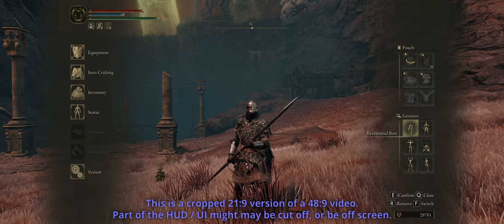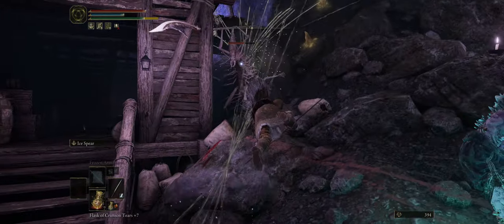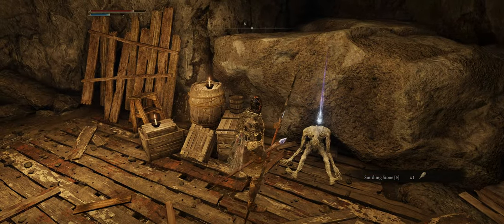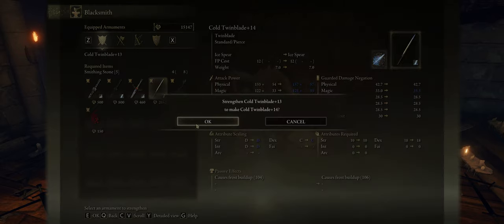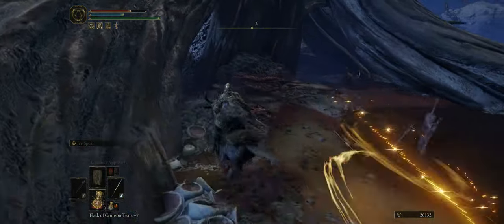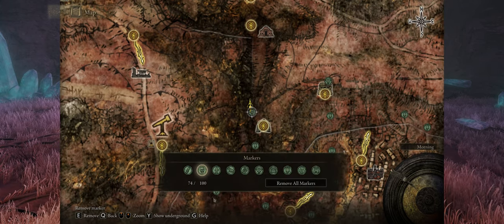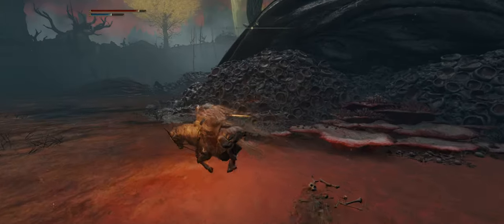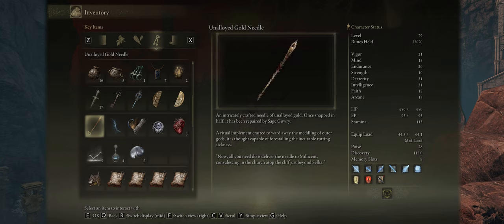[21x9] Elden Ring, Ep74: Sellia Crystal Tunnel, Fallingstar Beast,Swamp of Aeonia, Commander O’Neil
Today on Elden Ring, we return to the tunnel that gave us hell early in the game, before heading into the Swamp of Aeonia looking for a golden needle.
This is a cropped 21:9 aspect ratio version of a 48:9 video.

Chapters:
00:00 Yello
07:00 Sellia Crystal Tunnel
20:20 Enemy: Fallingstar Beast
26:26 Swamp of Aeonia
32:00 Great Enemy: Commander O’Neil
44:00 Street of Sages Ruins
51:25 Invader: Millicent
1:00:21 Signing Off